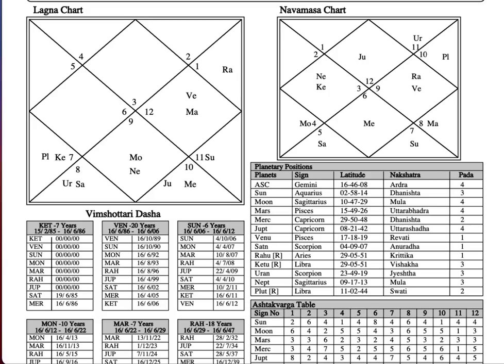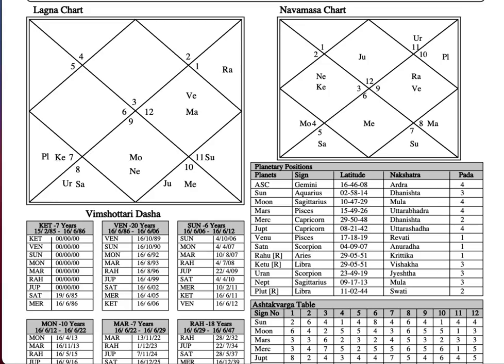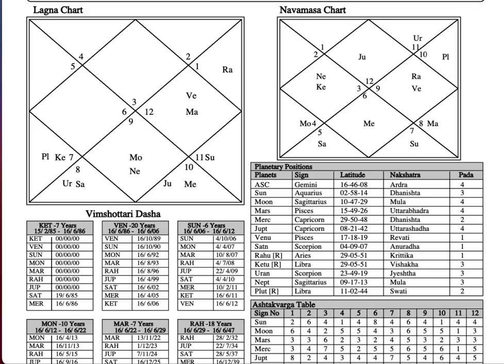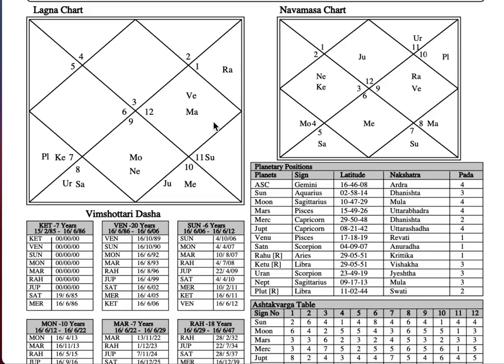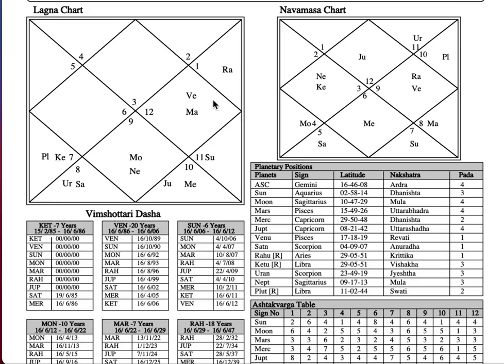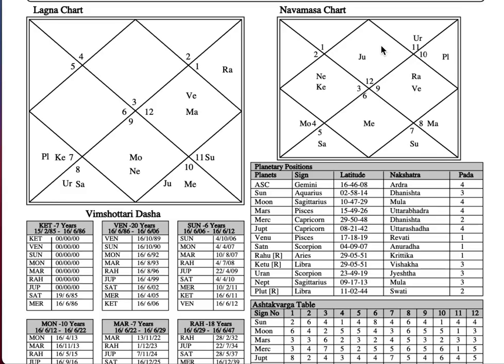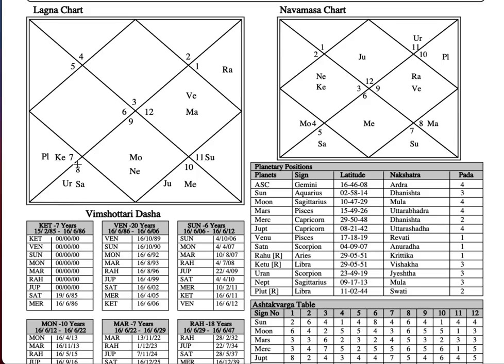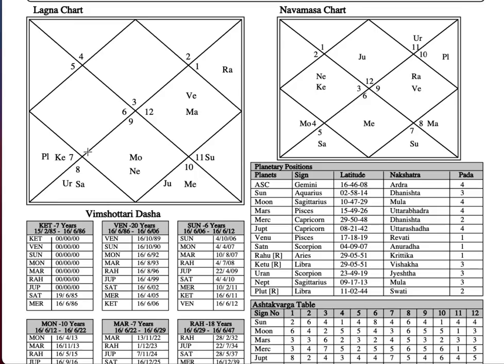Planets in Dusthanas of Navamsha (D9) Good or Bad - How to analyse them? - OMG Astrology Secrets 285